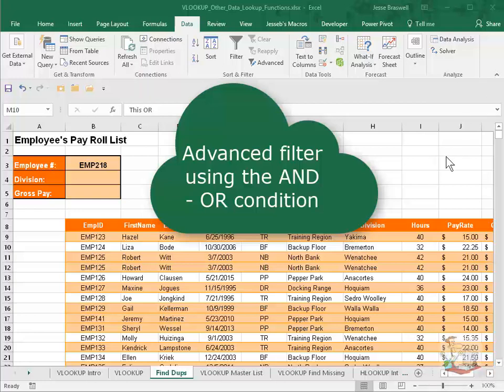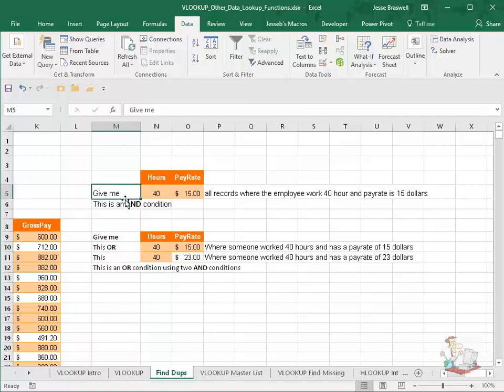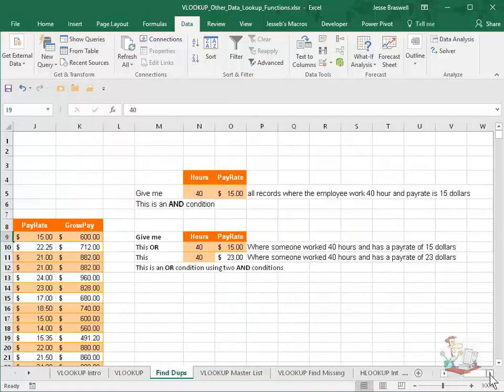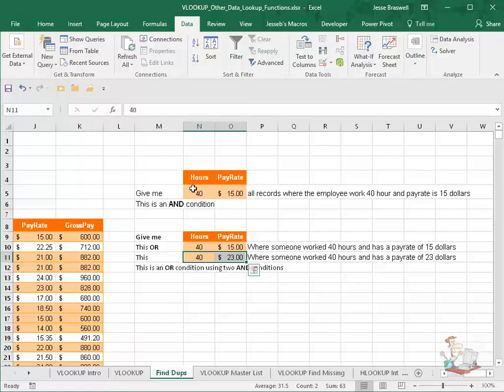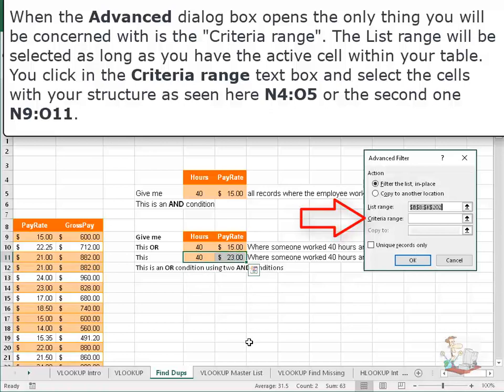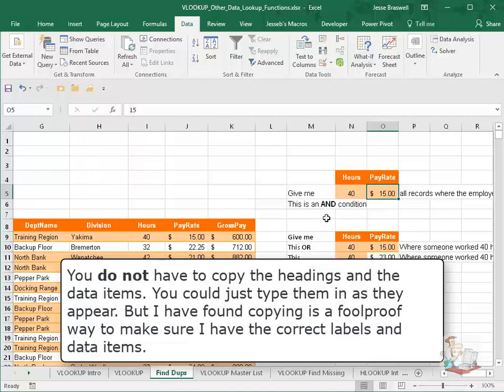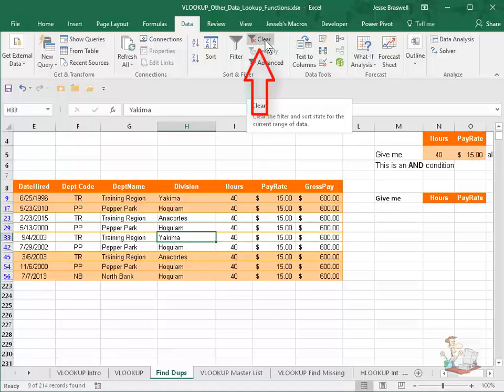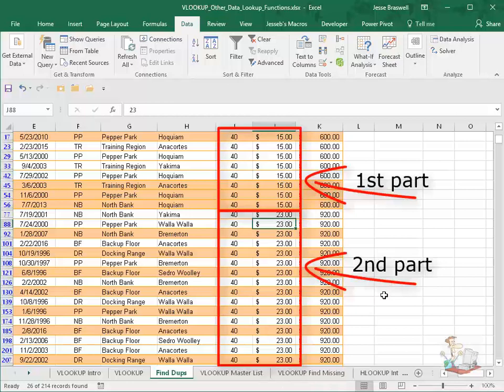MS Apps Learn and Grow - Excel Advanced Filter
Three-minute videos to teach you features in Microsoft applications. Excel Advanced Filter.